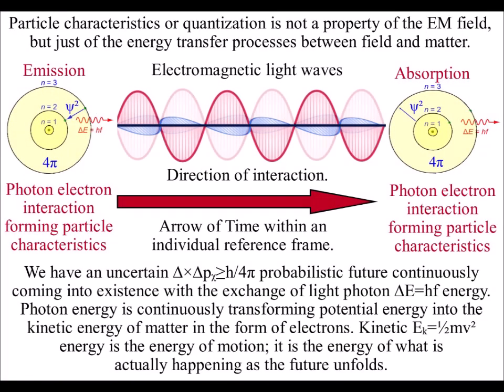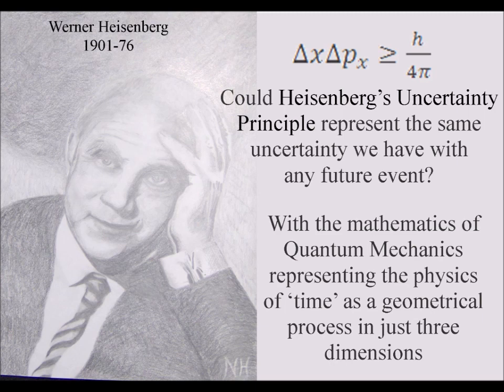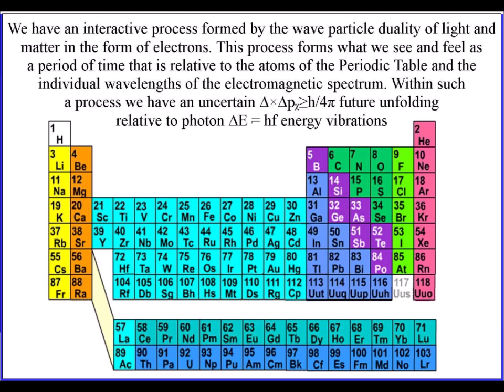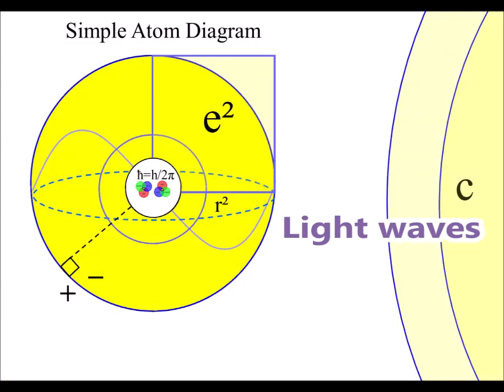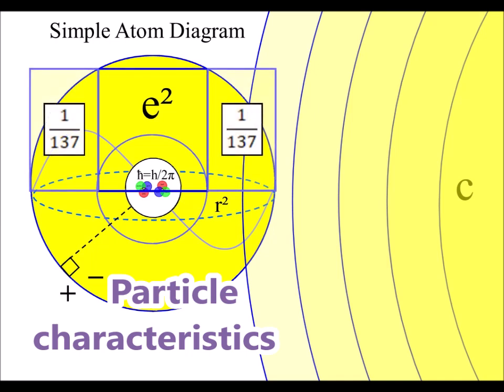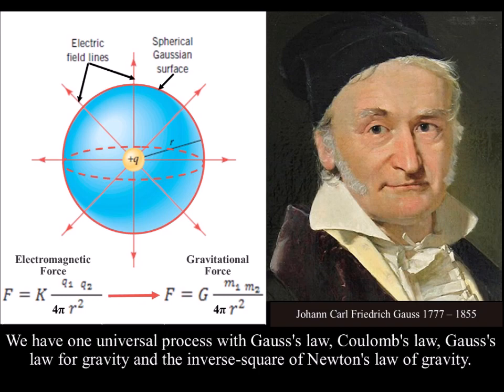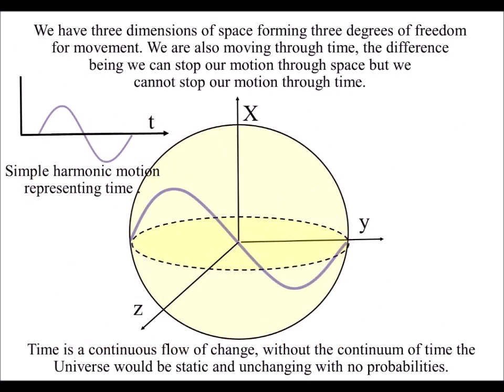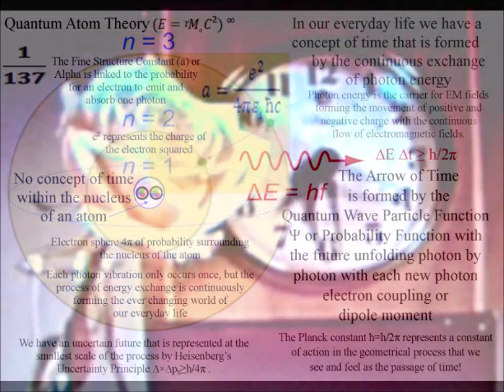Animation of light waves and light particles ∆E=hf interactions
In this video, we have diagrams; with light as a wave with particle characteristic when we have the absorption and emission of light.
Only energy is transferred by the waves we only have particles or light photons ∆E=hf when light waves interact with the electron probability sphere of an atom.
In this theory when this happens, it represents an uncertain future coming into existence. The probabilistic nature of quantum mechanics represent an uncertain future unfolding with an exchange of photon energy.
This is a geometrical process that can be based on Huygens’ Principle of 1670, He said that “Every point on a wave front has the potential for a new spherical wave” In the animation we see light waves radiate out in a sphere with the spherical surface forming a boundary condition or manifold for positive and negative charge. Whenever our world changes there is the exchange of photon energy with the movement of charge. This spherical surface forms the wave front for the future potential interaction.
This forms the potential for the mathematics of Heisenberg’s Uncertainty Principle ∆×∆pᵪ≥h/4π. We have four pi in the uncertainty equation because of the spherical geometry. In this theory, the geometry of this process is forming the characteristics of time and three-dimensional space, with the interior of a sphere being naturally three-dimensional. We have a square of probability with the wave function Ψ² squared, because we have to square the radius r² of the sphere. When there is an exchange of energy in the form of a photon ∆E=hf electron coupling the energy levels cannot drop to zero, represented geometrically be the centre of the sphere, because the process is based on the radius. This forms a constant of action in space and time that we see mathematically as the Planck constant h/2π. We see two pi linked to the Planck constant represent the diameter of the sphere.